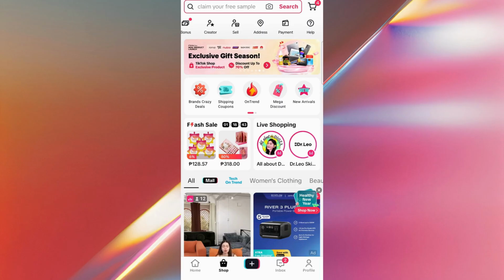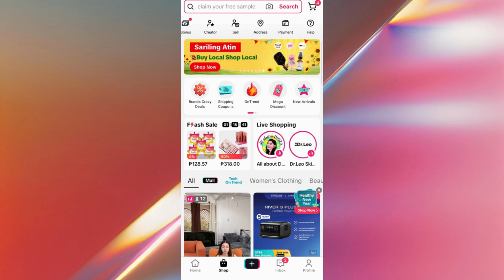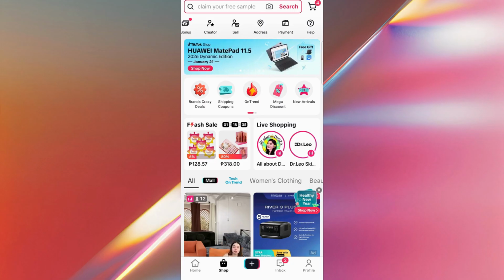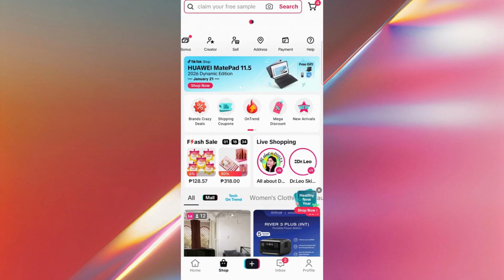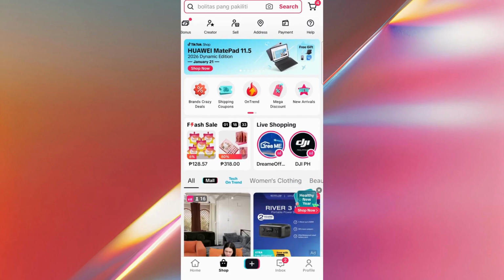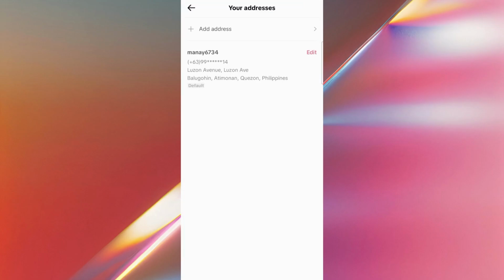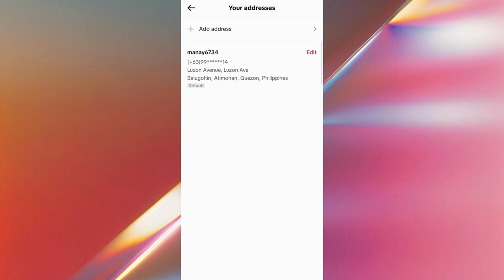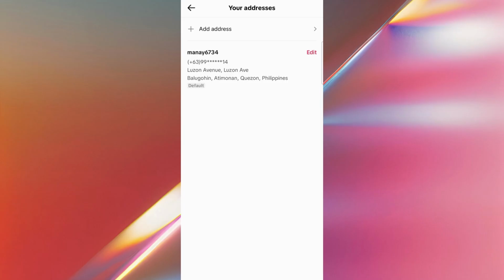How to change currency on TikTok Shop (full guide 2026)